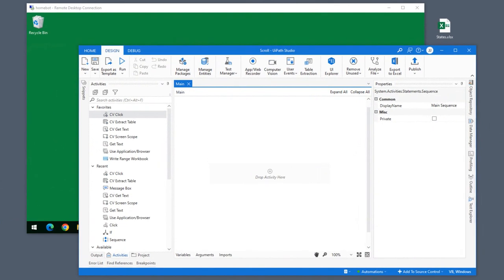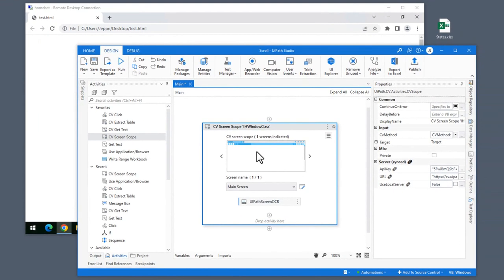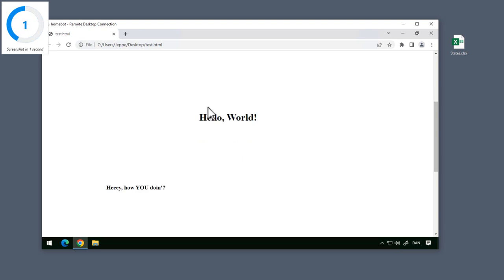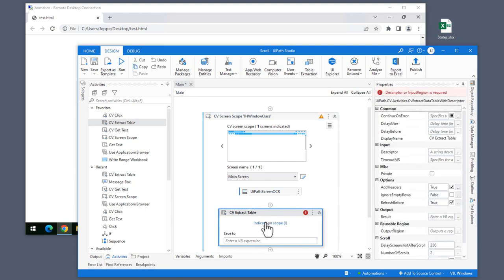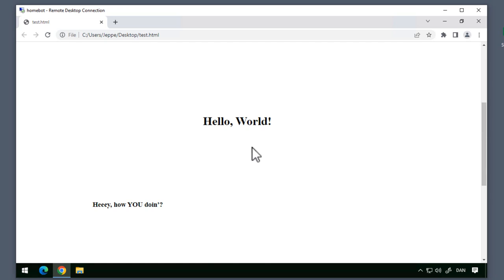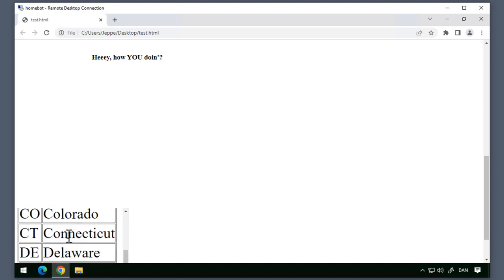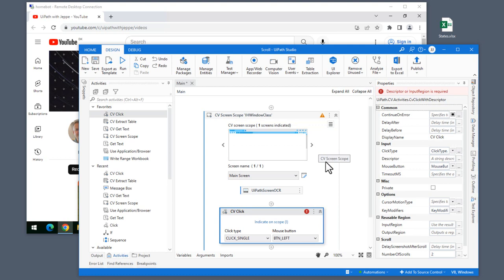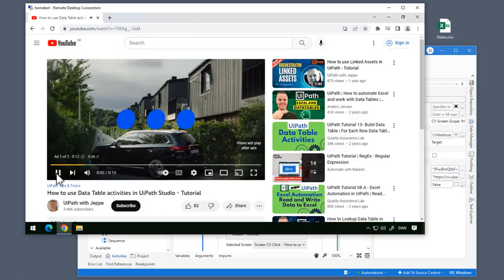Scrolling in UiPath Computer Vision: How Does It Work?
In this UiPath Computer Vision tutorial, we will be focusing on how to automate scrolling through content on a web page or application. This can be particularly useful when dealing with large amounts of data that is not fully displayed on the screen. By using UiPath's built-in Computer Vision activities, we can easily navigate through scrollable content with precision and efficiency.

By the end of the tutorial, you will have a solid understanding of how to effectively use UiPath Computer Vision for scrolling through content.

0:00 Introduction
0:25 Why we need Computer Vision?
1:50 Adding a Computer Vision Screen Scope
2:43 Targeting scrollable content in a web page
5:00 Running the first automation
5:30 Extracting table data in a scrollable table
7:22 Running the table extraction automation
8:25 Making adjustments
9:59 Scrolling on lazy-loading content
12:15 Running the lazy load webpage automation